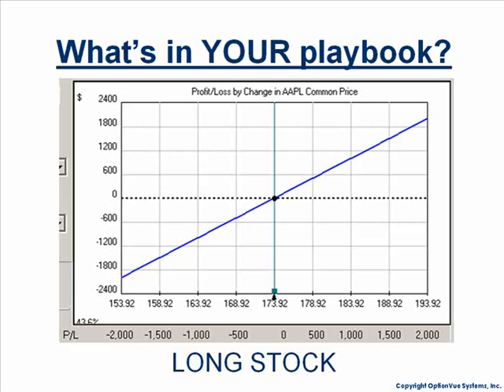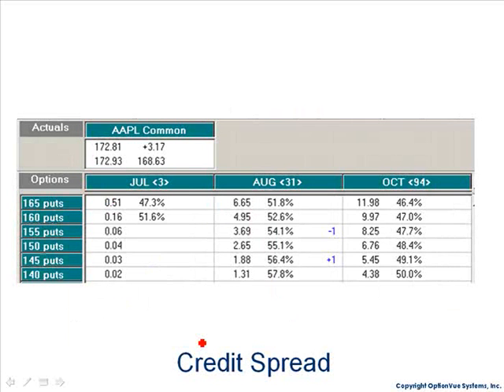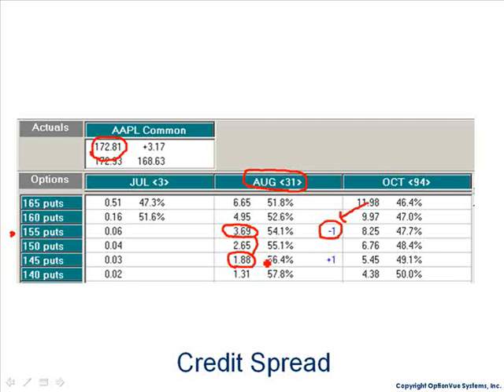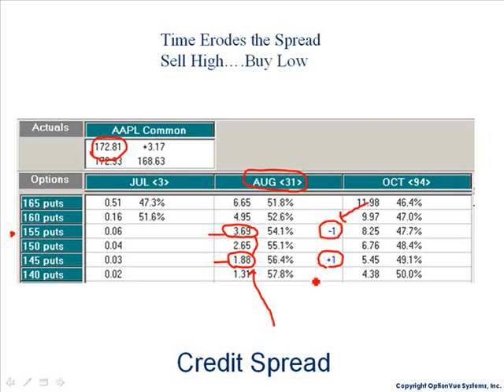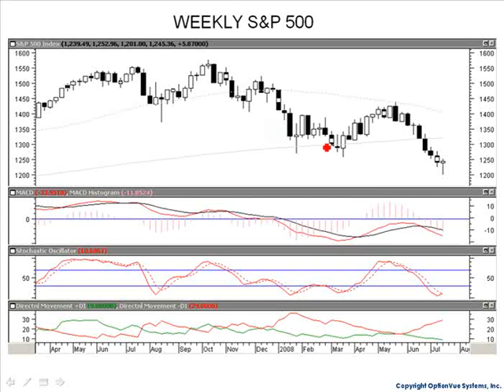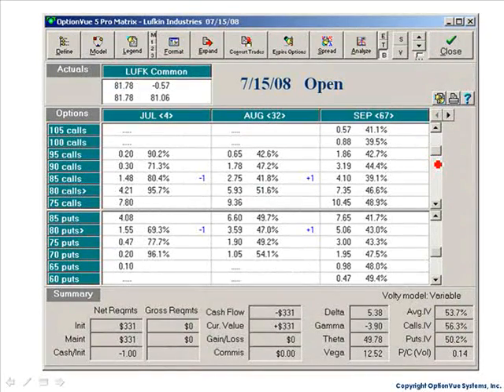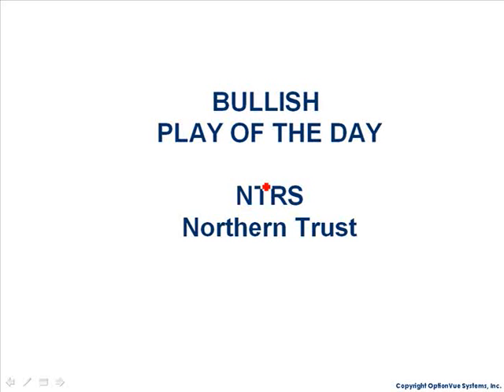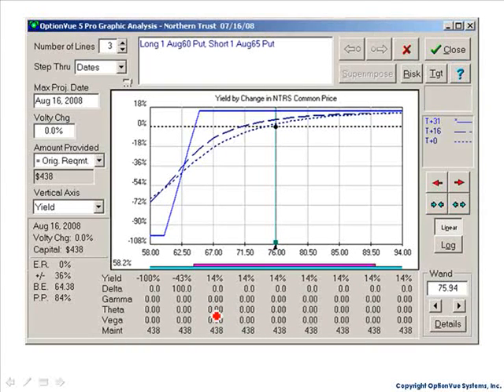Market Huddle 7/17/08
Check out Steve Lentz' bi-weekly huddle. Steve will discuss current market conditions as well as specific option trades that could capitalize on recent technical analysis triggers.